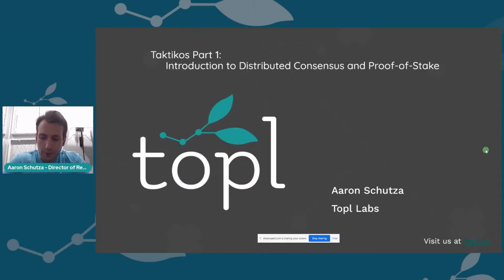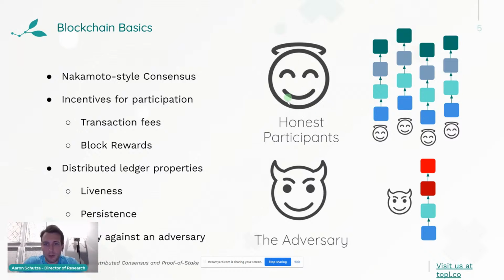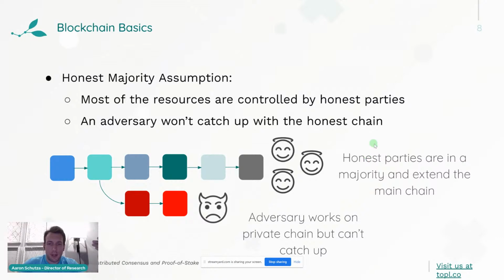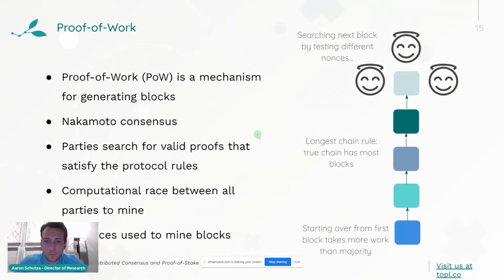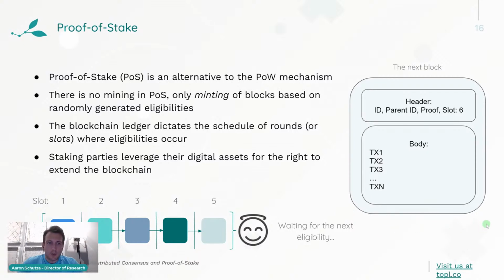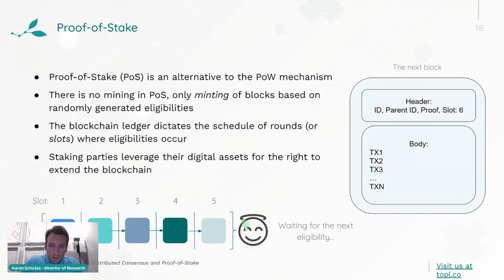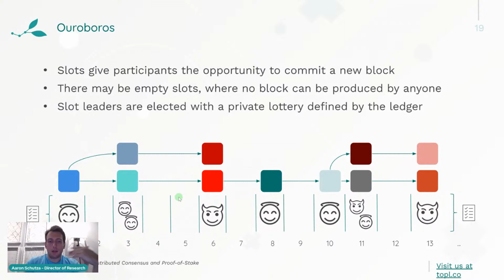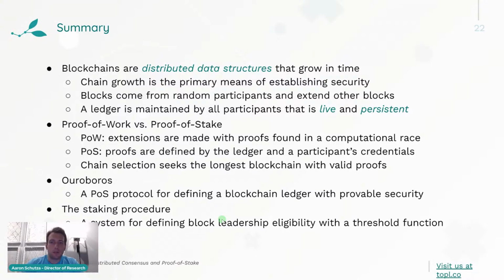Taktikos Part 1: Introduction to Distributed Consensus and Nakamoto Proof-of-Stake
In the first talk, we will introduce requisite background knowledge for understanding Topl's work on distributed consensus and Nakamoto proof-of-stake. We will also discuss the Ouroboros Praos proof-of-stake protocol and its design principles. This will lead to our discussion in part 2, where we introduce Taktikos and it's contribution to the Ouroboros set of protocols.